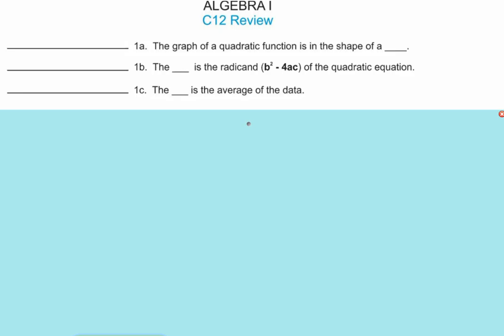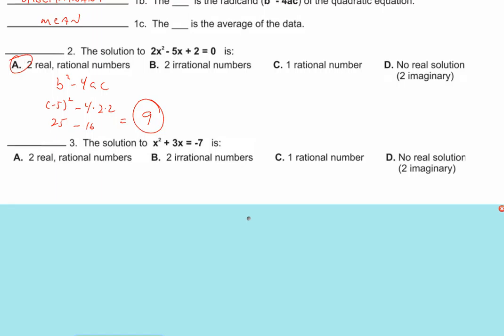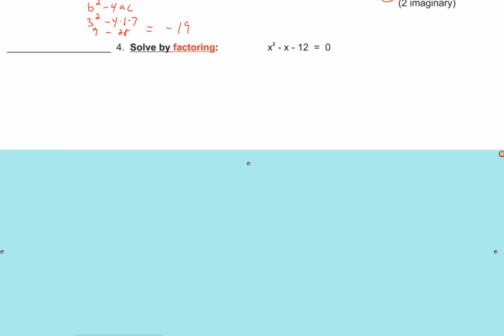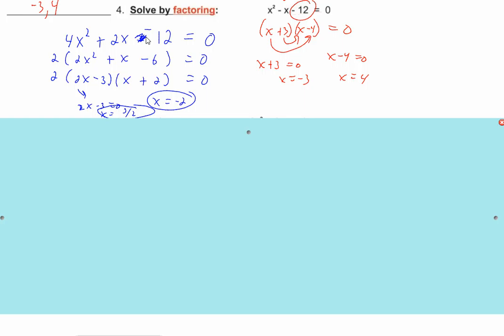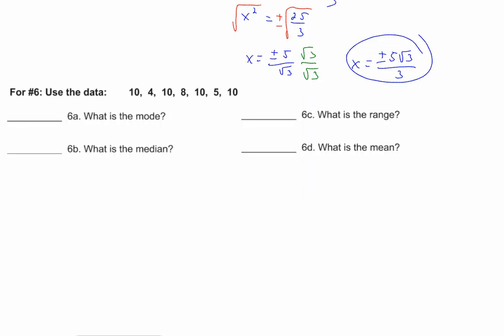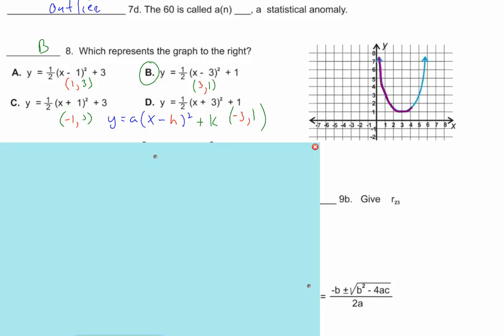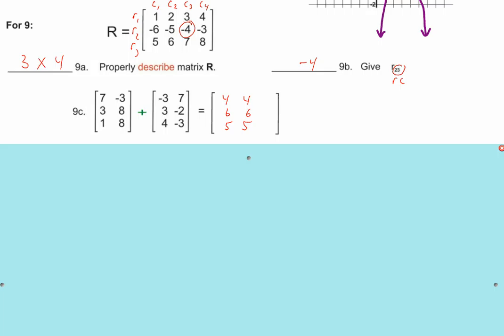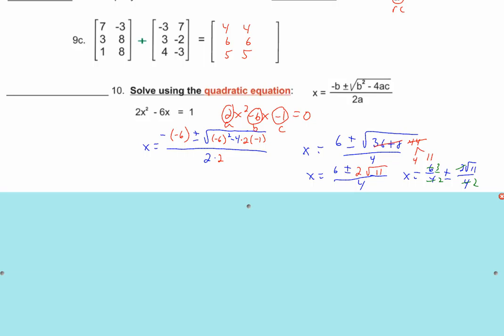Algebra 1 Chapter 12 Review by Rick Scarfi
Solving quadratics by factoring, roots, the quad equation and completing the square. I also review the graph of a parabola and determining the type of solution from the discriminant.